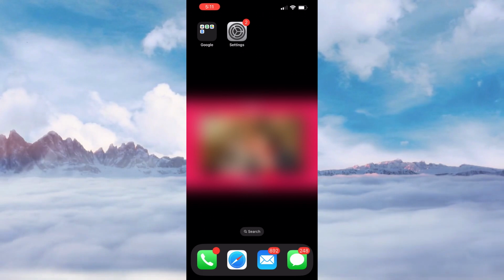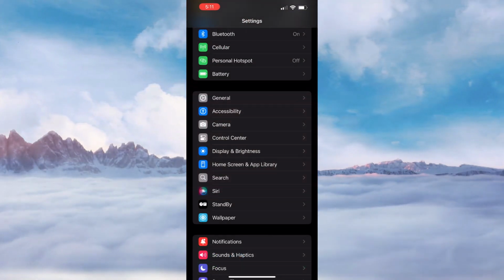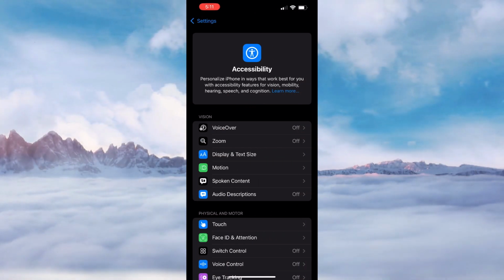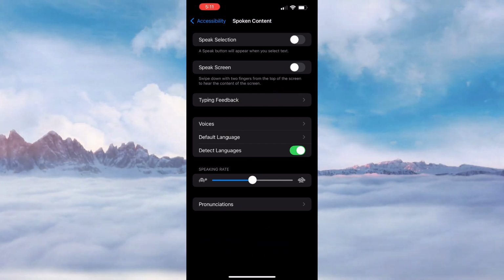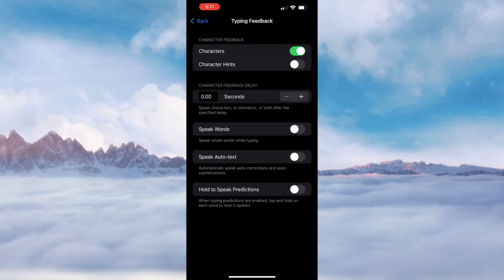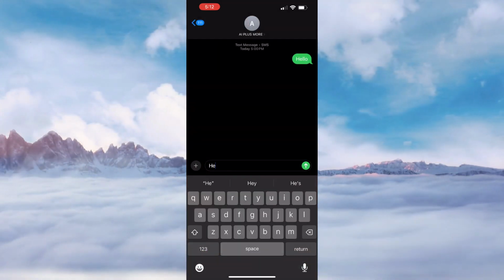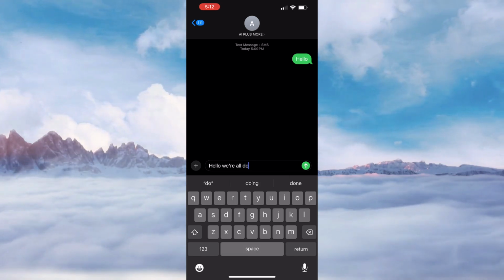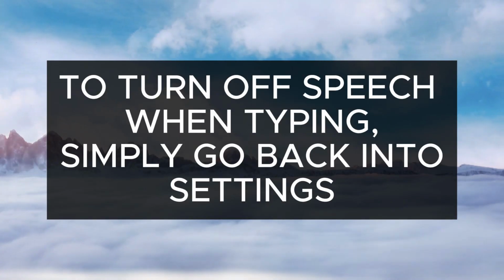How to Turn Off Speech When Typing on iPhone (2025) | Easy Guide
Looking for a guide on how to turn off speech when typing on iPhone? In this video, we'll guide you on how to remove text to speech on iPhone.